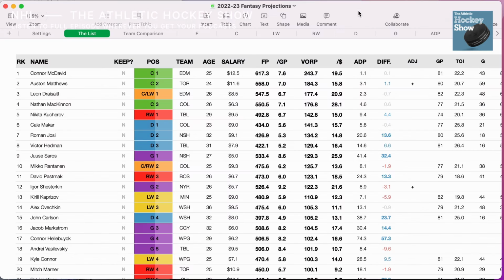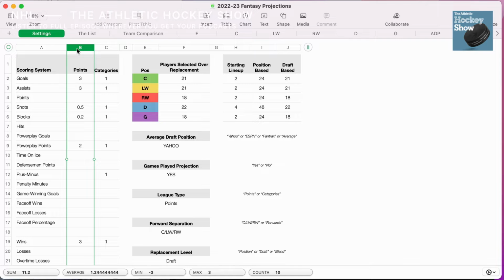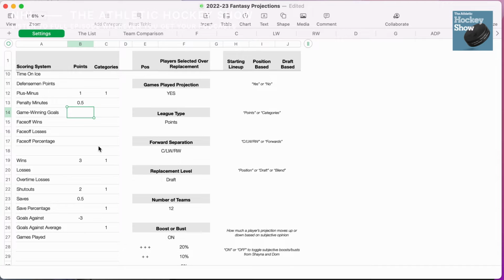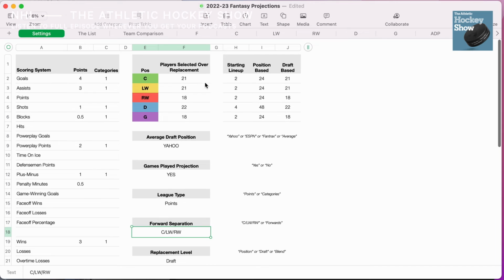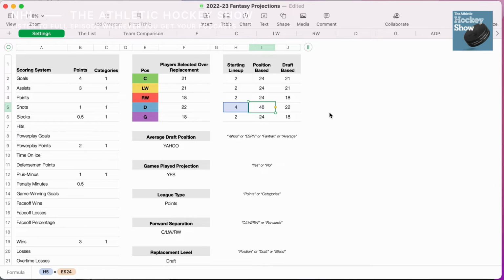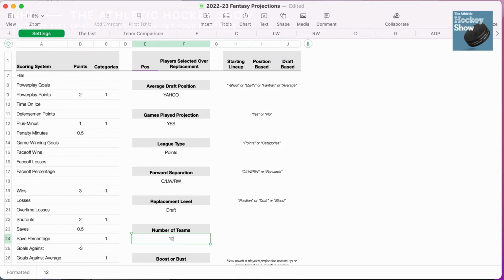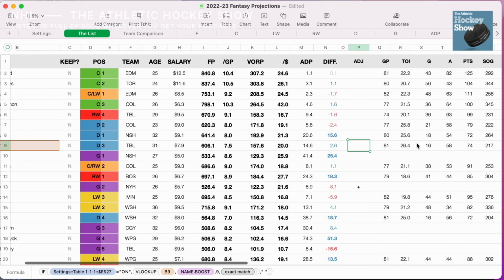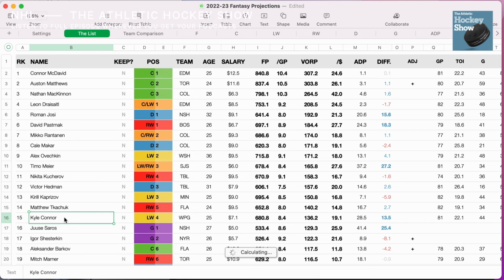Dom Luszczyszyn's fantasy cheat sheet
Dom Luszczyszyn breaks down his fully customizable fantasy hockey cheat sheet, explains how to input league-specific settings, and gives his advice on draft day strategy to help you win it all this season.